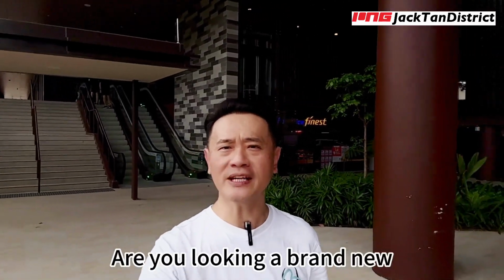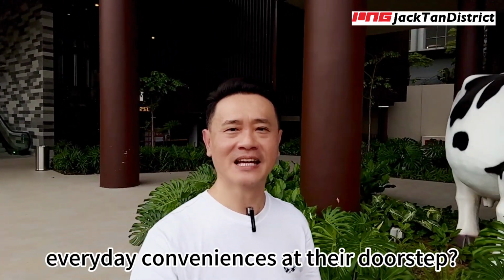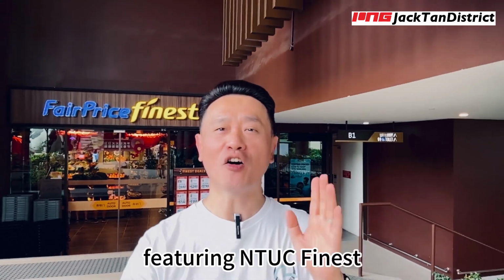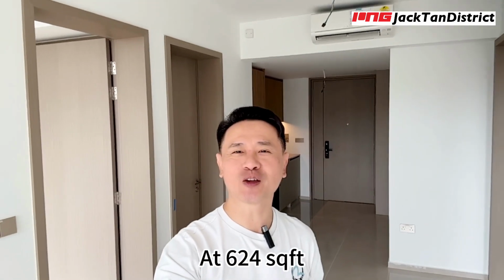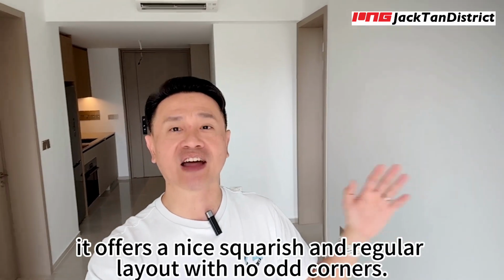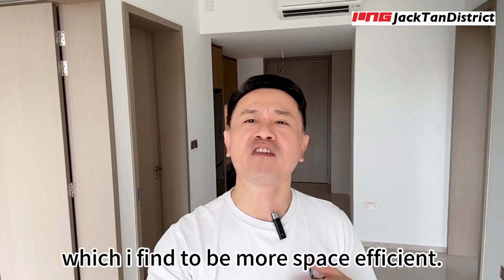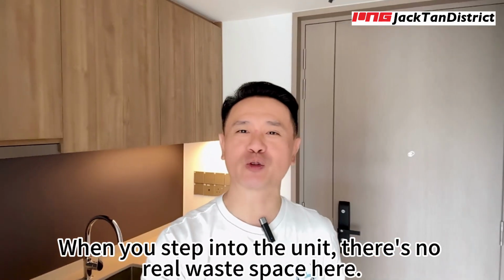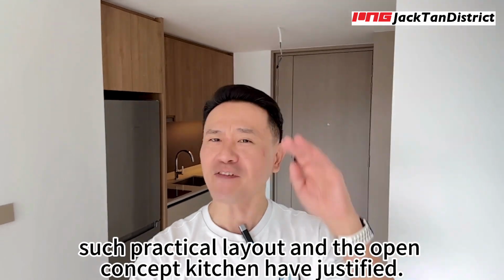Dairy Farm Residences. : A mixed development @ D23, Brand New 2 Bedrooms Unit for Sale.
Dairy Farm Residences 2 Bedrooms for Sale : (District 23)

Mixed Development with amenities at your door step.
(Eateries, retail shops, foodcourt and supermarket at your door step.)

- Just TOP (Key with me)
- Mixed development : Doorstep with NTUC Finest, Food Court, Childcare and more
- Brand new unit
- 624 sqft
- Practical room space and layout
- Exclusive and serene facing
- Bright and Breezy
- Functional open concept kitchen
- Mins Drive to Major express way such as BKE/KJE/SLE
- Nearby Primary school Bukit Panjang, CHIJ, Beacon , Zhenghua
- Short distance to Dairy Farm Mall, Rail Mall, Hillion Mall

An ideal place for nature lovers and those who value privacy. Greenery facing that comes with a relaxing atmosphere allowing you to unwind after a day of hard work or away from the bustling city.